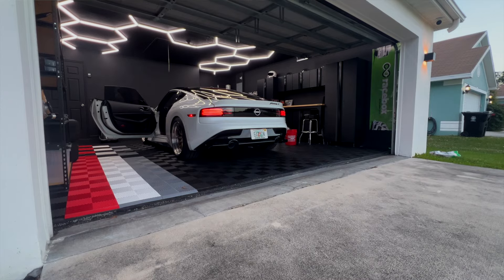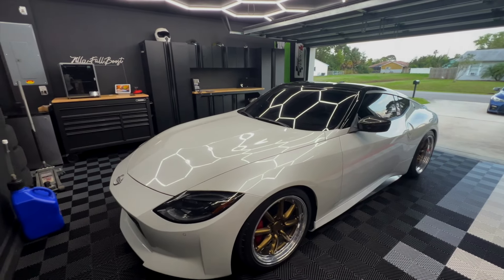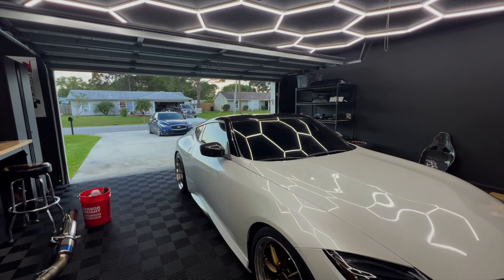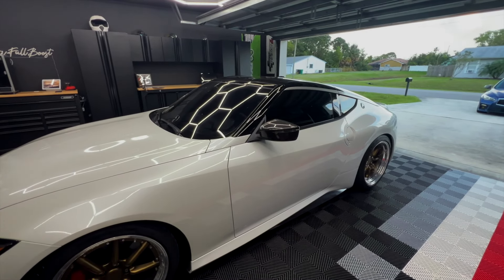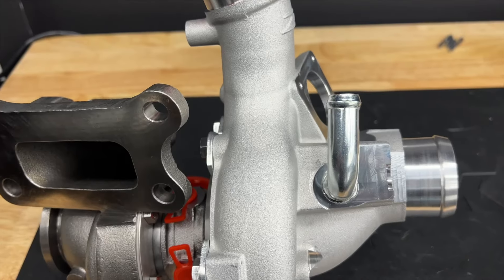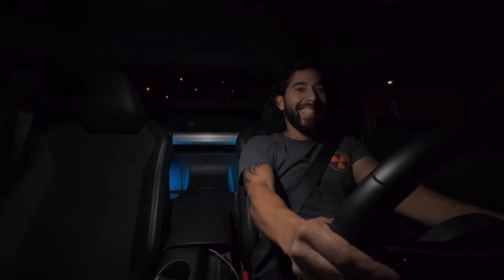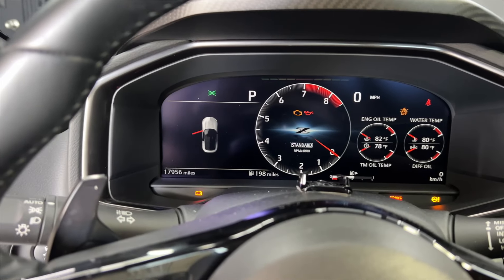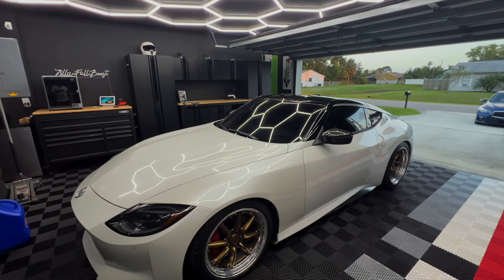1 year/18,000 Miles Review: Daily Driving My 2023 Nissan Z On Z1 Turbos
I can't believe its already been 13 months since I have purchased the all new Nissan z. The RZ34 in such a short time got tuned and aftermarket turbos added plus many more mods. Ghost has been amazing and I want to share my experience with you in this video.

Partners;
Tuned by @goracebox
Full DownPipes @prideautollc1417
Intakes @BoostedAutowerks

Coilovers @Silvers-NA